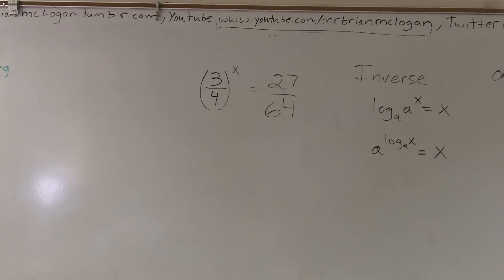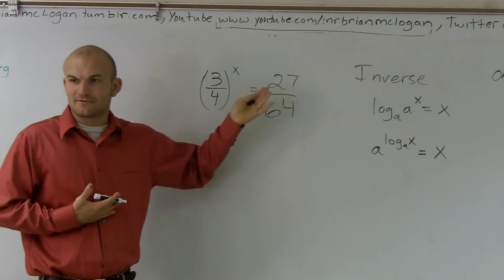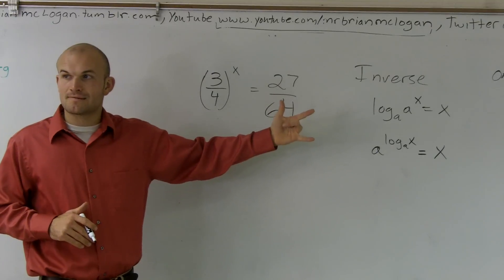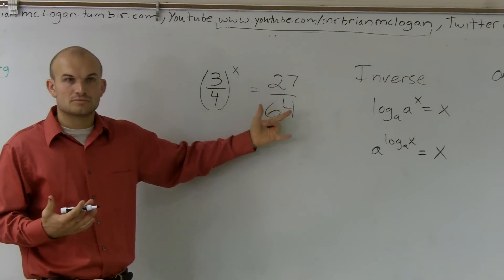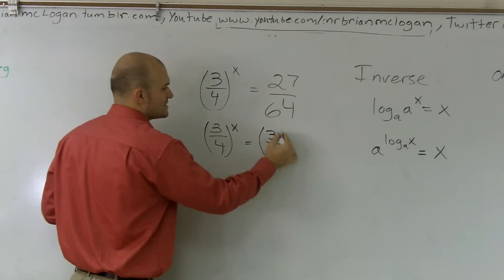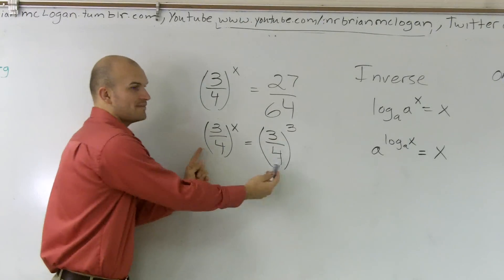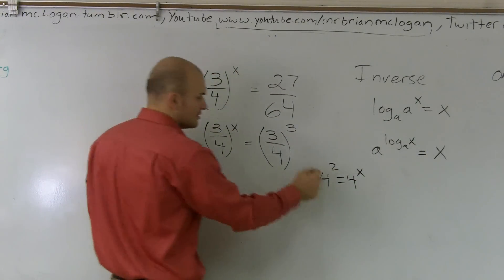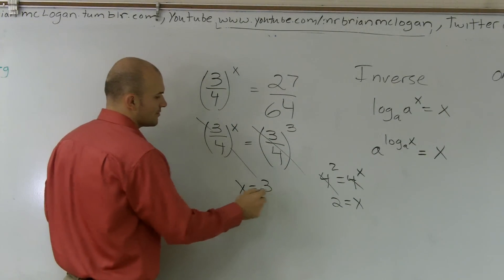Solving exponential equations